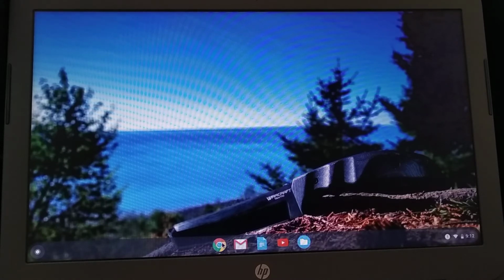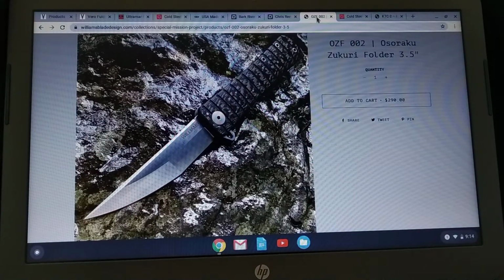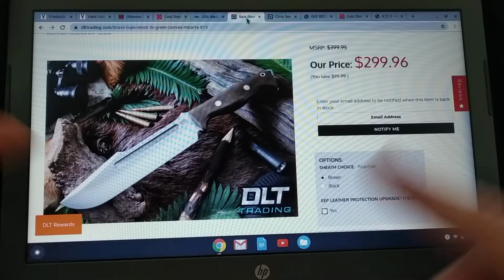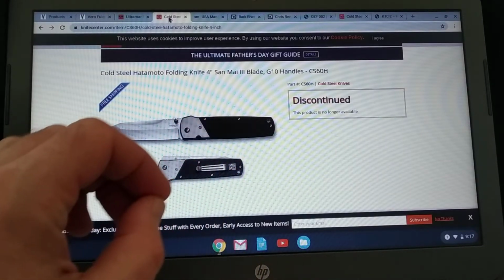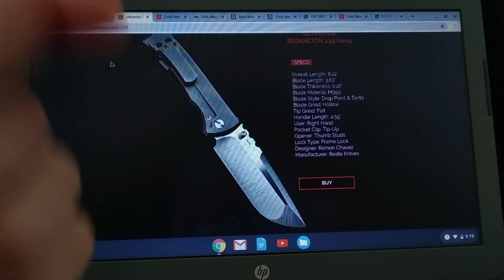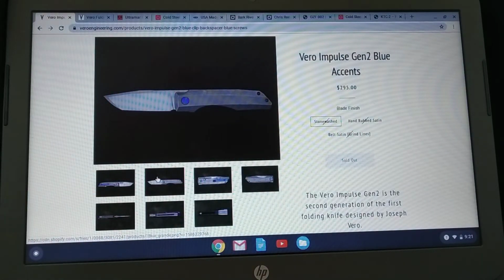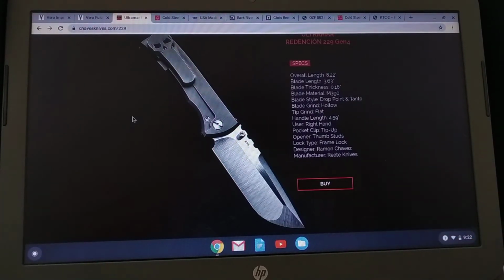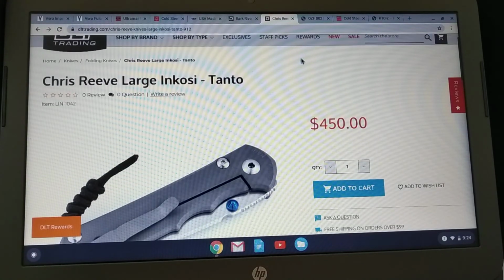Top 5 knives I may never own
Challenged to pick 5 knives, not Cold Steel, price being no object.